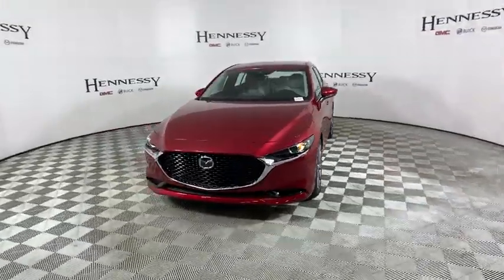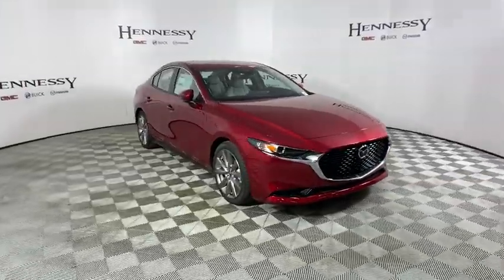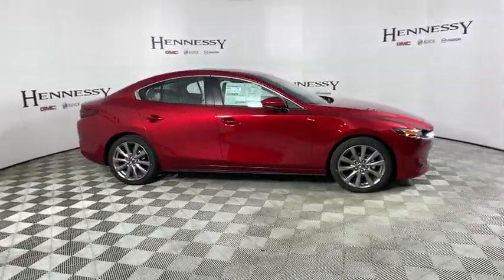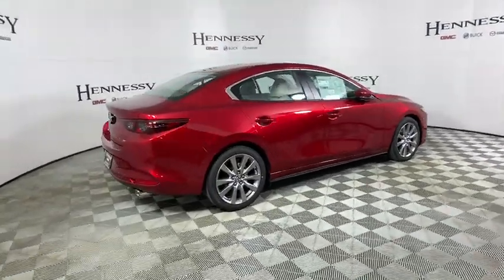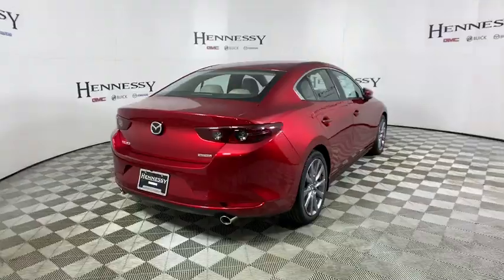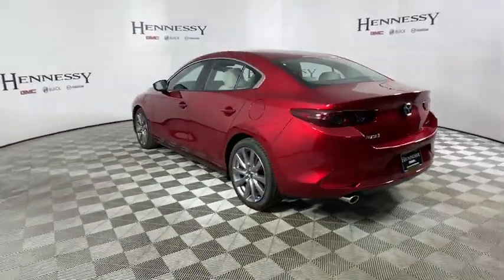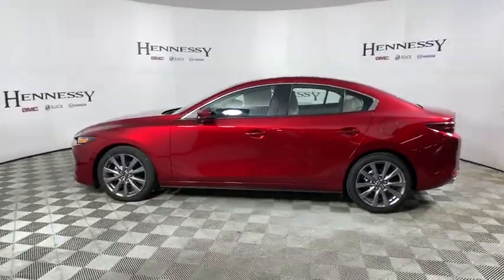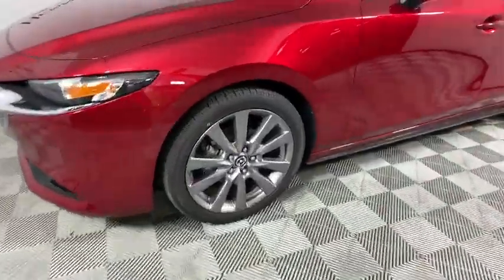2019 Mazda Mazda3 Morrow, Peachtree City, Newnan, McDonough, Union City, GA M26580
Red Crystal N 2019 Mazda Mazda3 available in Morrow, Georgia at Hennessy Mazda Buick GMC. Servicing the Peachtree City, Newnan, McDonough, Union City, GA area.